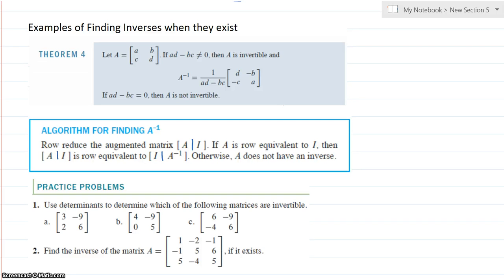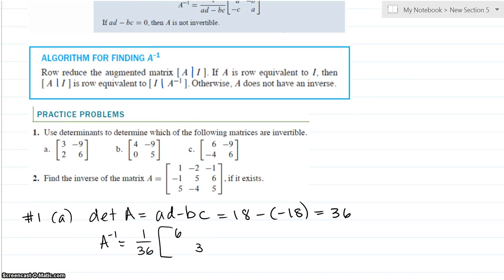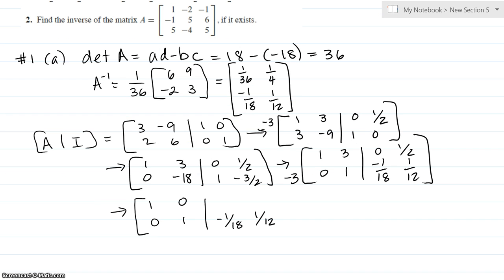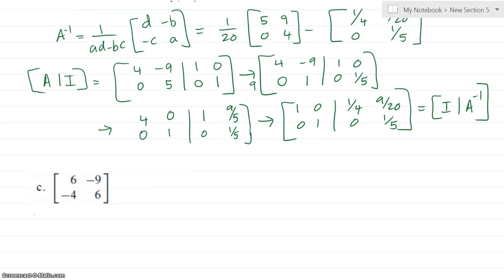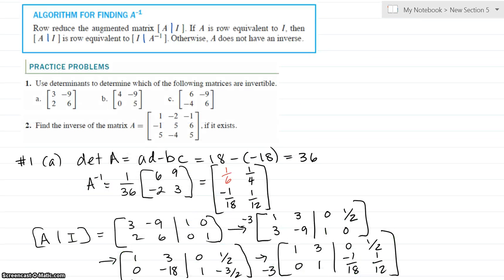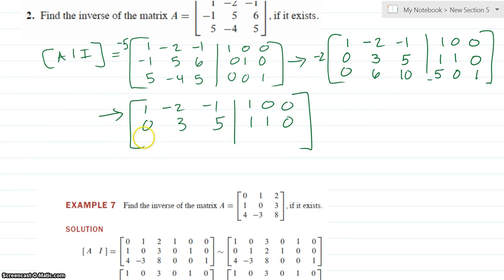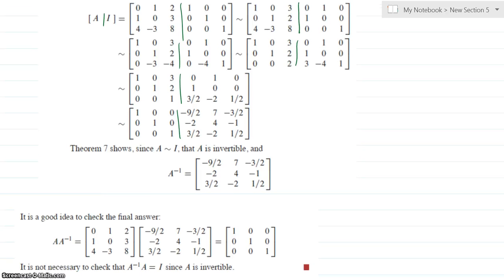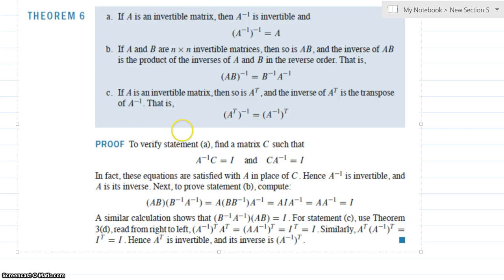Math 270 2 2 B